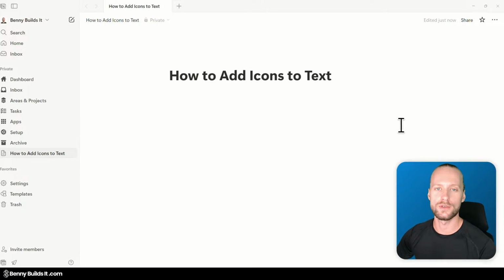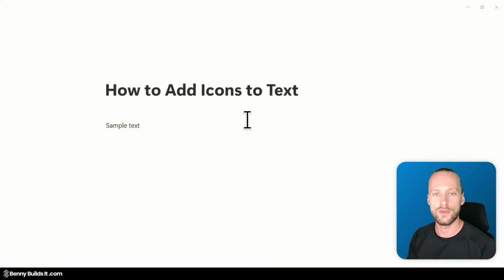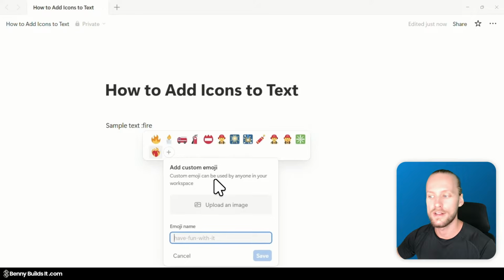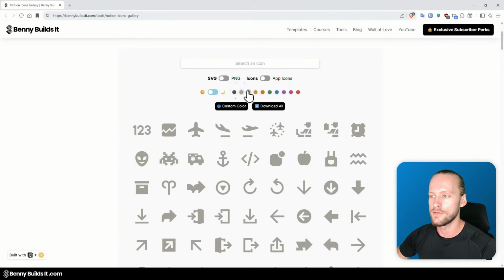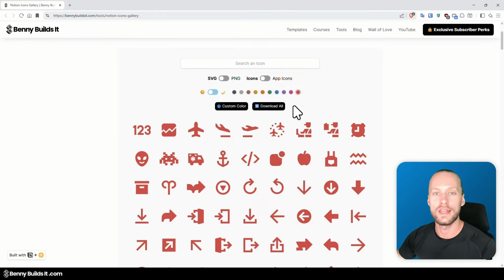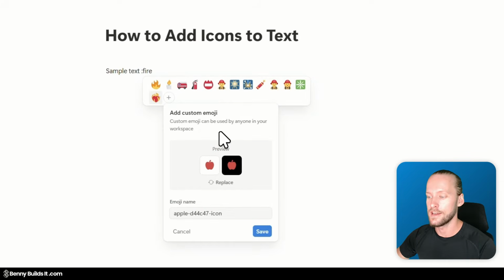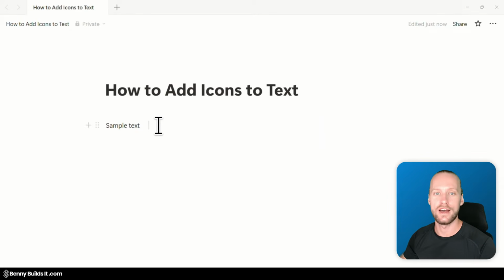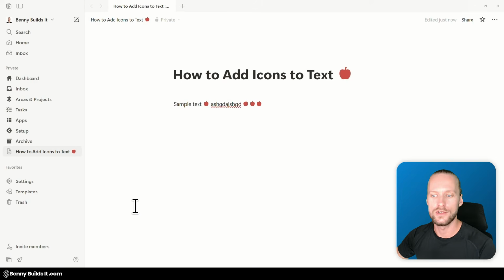How to REALLY Add Icons in Text in Notion (NOT Emojis!)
*⏱️ TIMESTAMPS*
00:00 Icons and Emojis Are Not the Same
00:47 How to Add Any Image as Custom Emoji
02:56 Where to Download & Add a Notion Icon as Custom Emoji
03:36 Support My Work & Get Exclusive Launch Discounts

*📝 DESCRIPTION*
Learn how to add icons in text in Notion, not just emojis. In this tutorial, I’ll show you the easiest way to insert any Notion icon directly into any text or heading block.